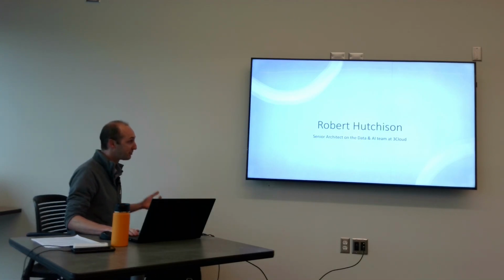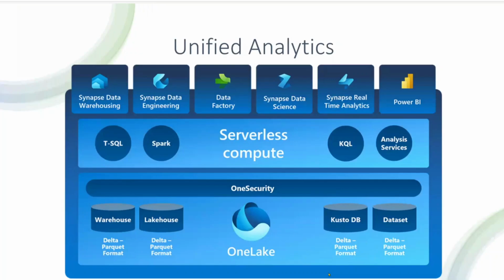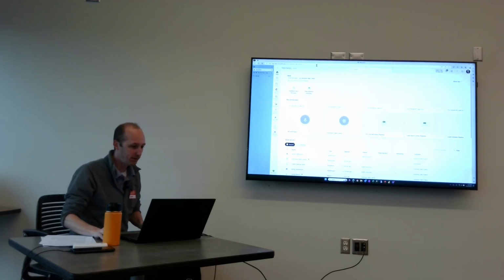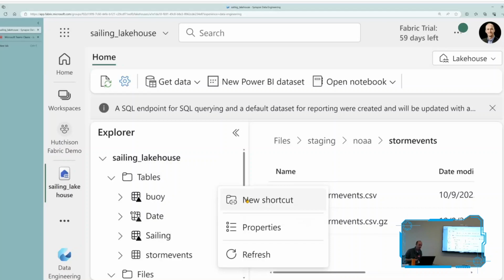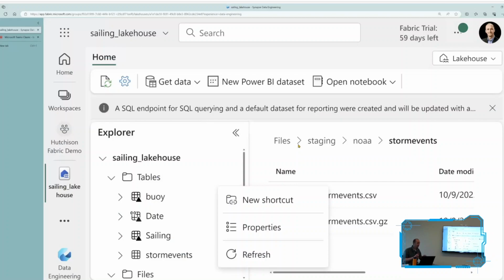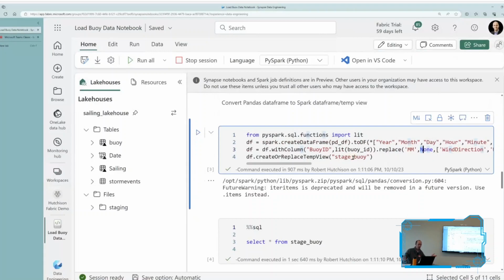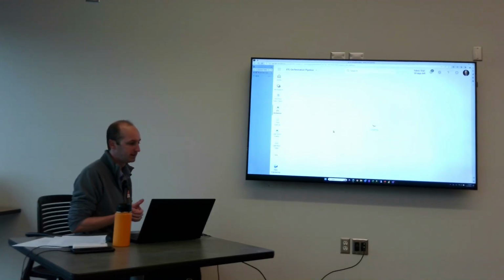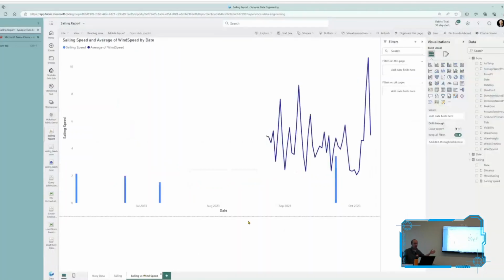An Introduction to Microsoft Fabric - October 2023 Meetup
Robert Hutchison provides an introduction to Microsoft Fabric that was announced for public preview at the Build 2023 conference. Join this session to discover the various components, capabilities, and gather insight to how Microsoft continues to drive towards a unified data analytics service.